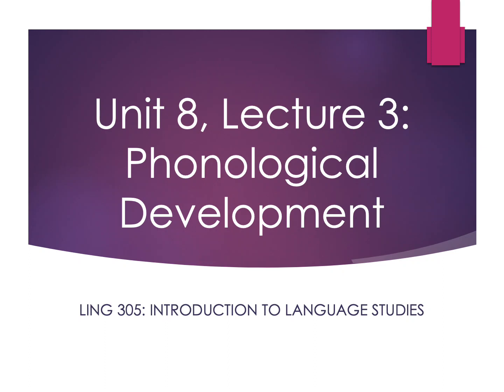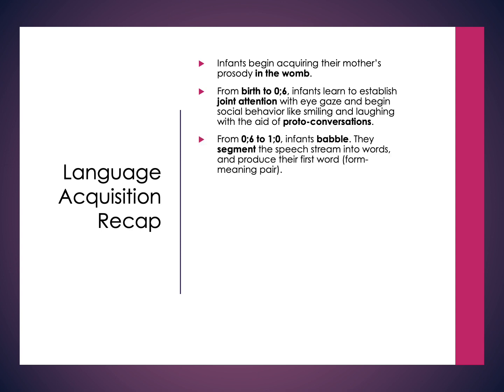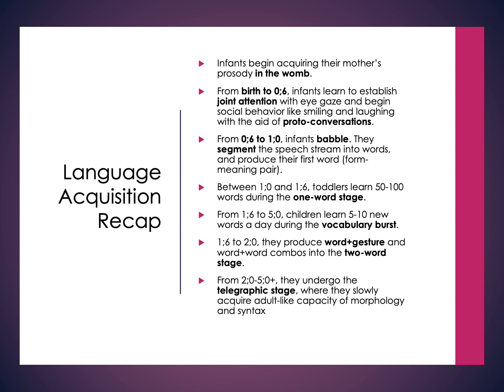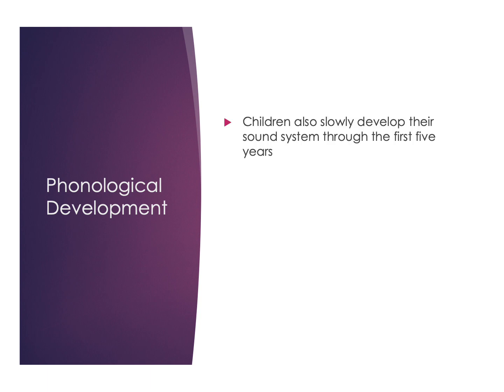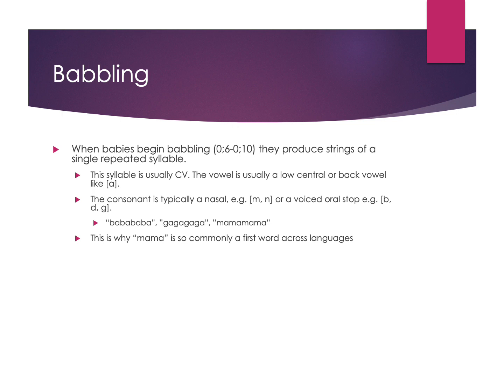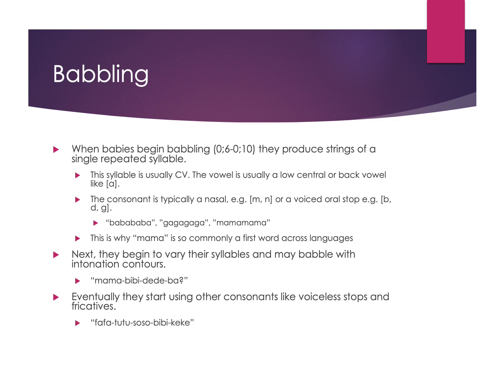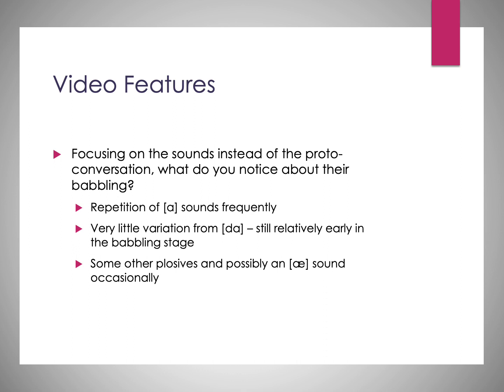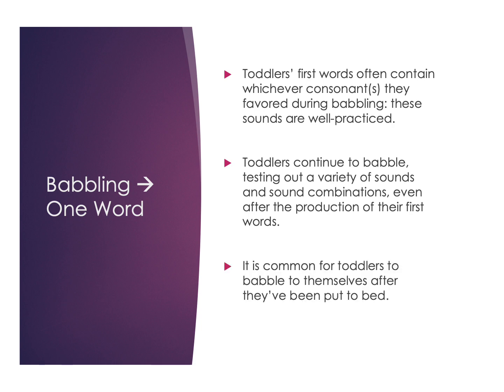LING 305 Lecture 8.3: Phonological Development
Unit 8, Lecture 3: First Language Acquisition Phonological Development. Created for Boise State Linguistics 305